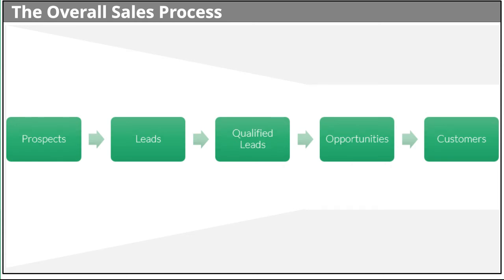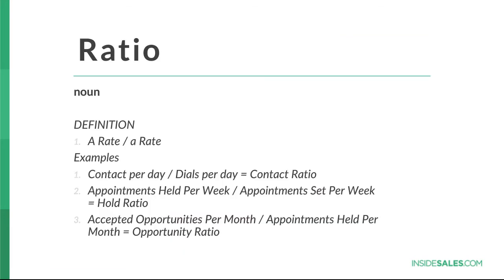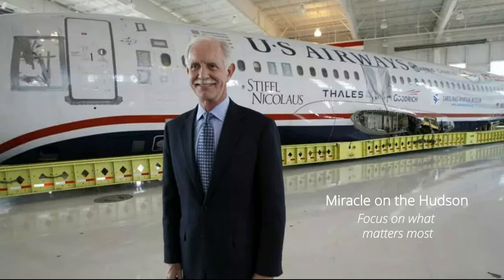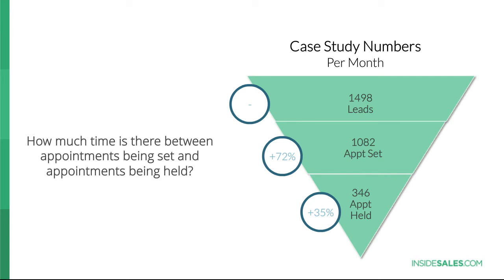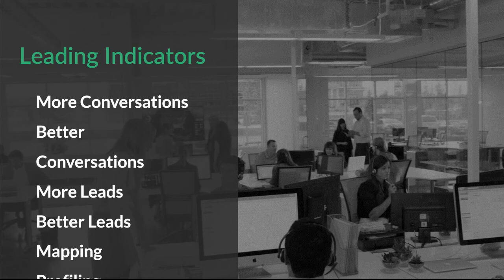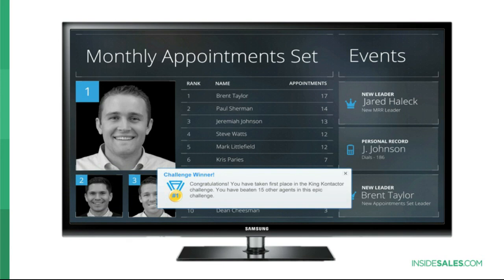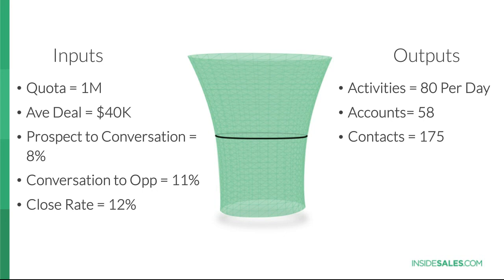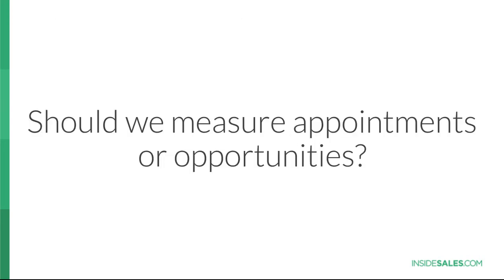Must Have Reports for Every Sales Development Team